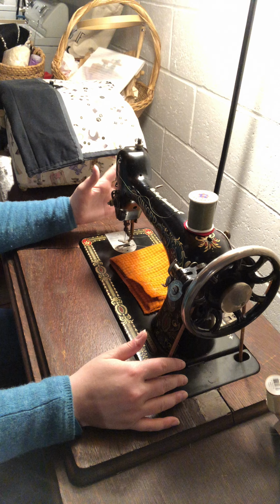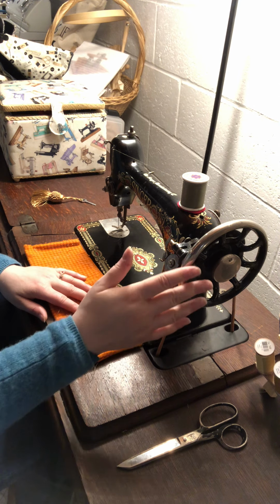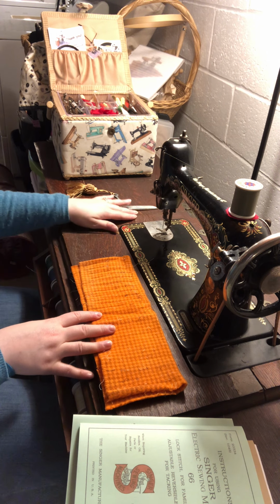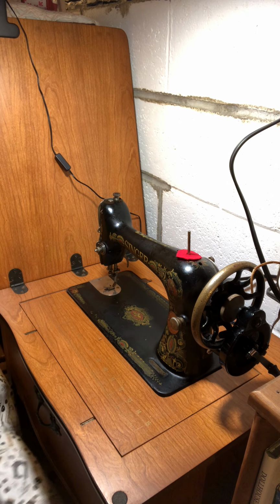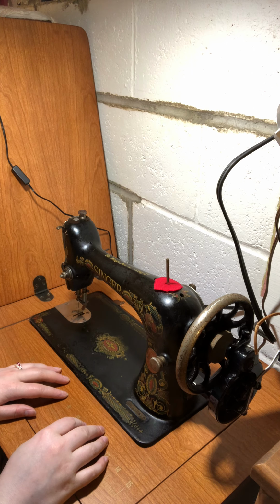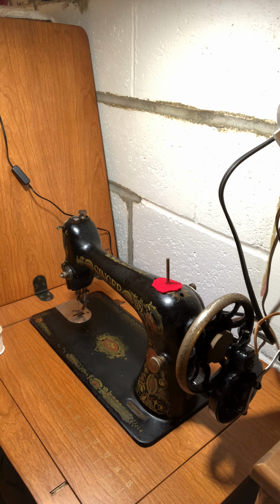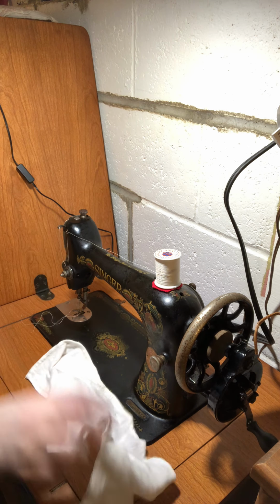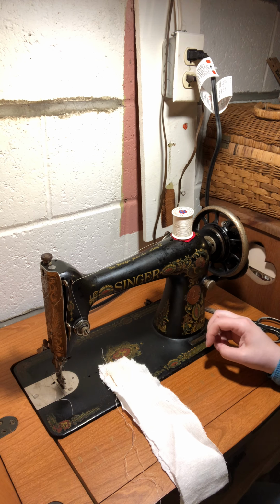Singer Model 66 Red Eye Adventure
Showing the working status of Margaret, 1923 Singer model 66k Red Eye. Showing how she functions as a treadle table machine all set for wool sewing. Then an Introduction to Gertrude my 1919 Singer model 66k Red Eye, who is being refurbished to working status for linen. Ready for a sewing adventure!